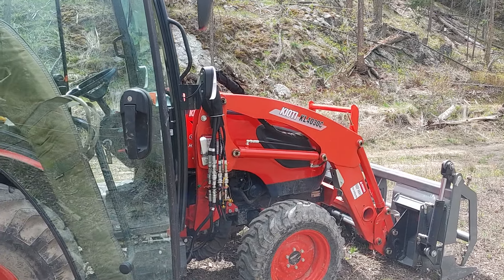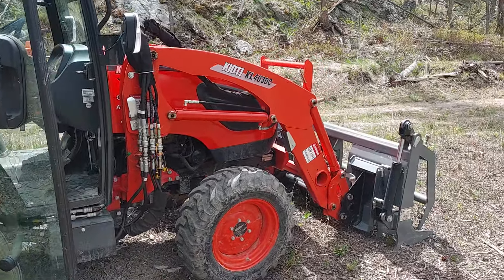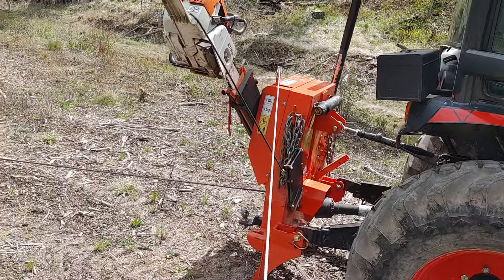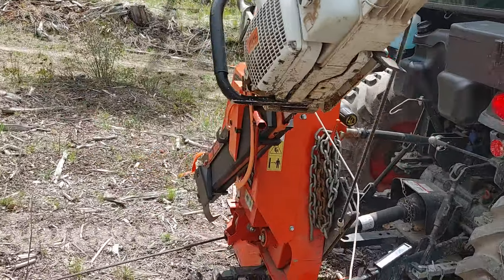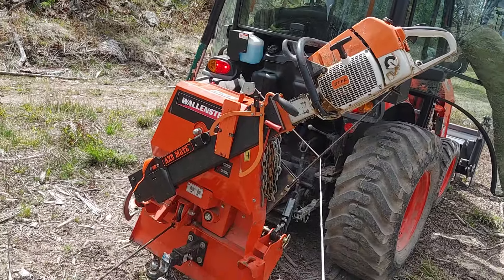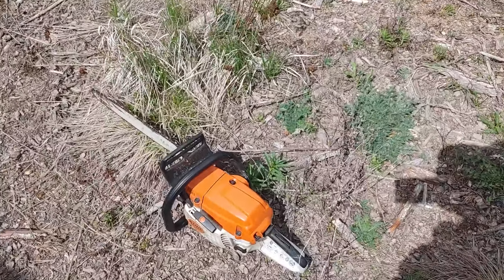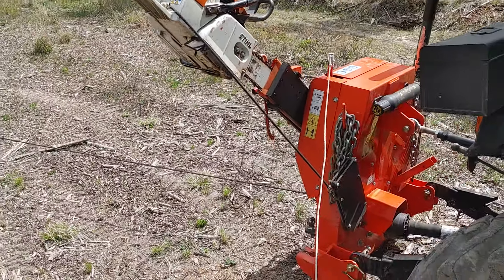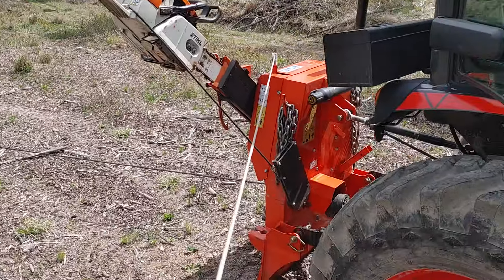Kioti CK2610SE Cab and Wallenstein Winch FX40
The Wallenstein Winch FX 40 pulling a 60 foot log with ease. This small winch is a game changer!! Custom chain saw holder for MS 880 with a
41 inch bar. Also the MS261C . Root Grapple to load logs into forestry Tailer.